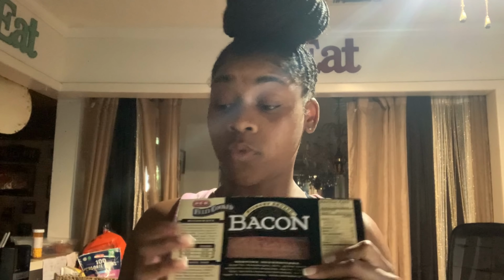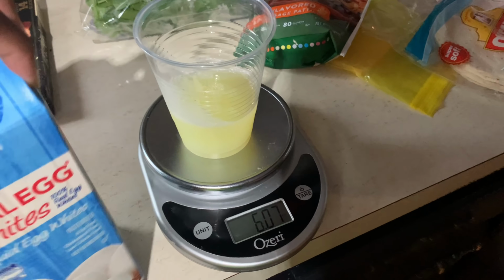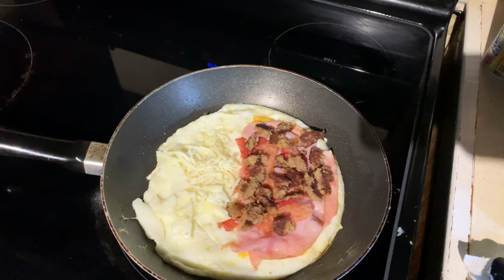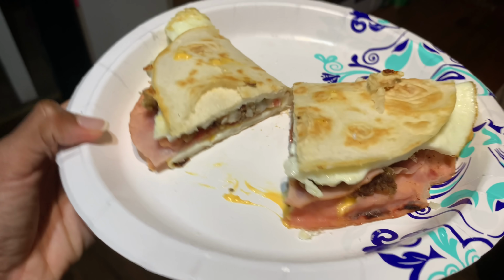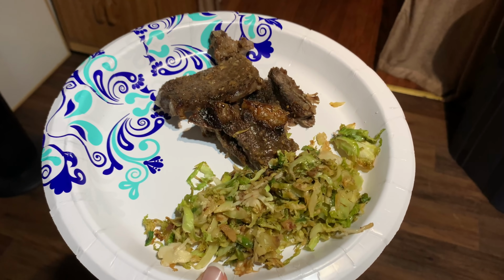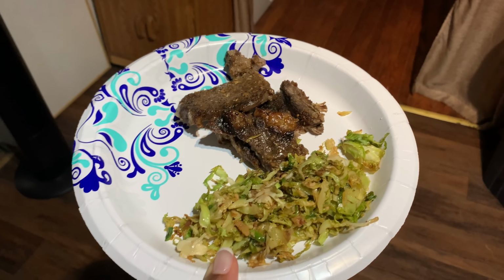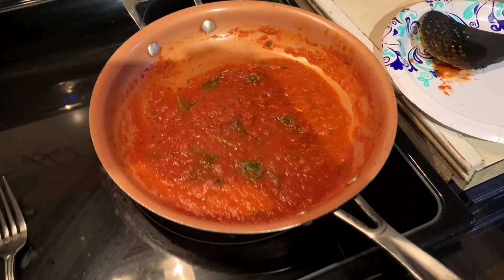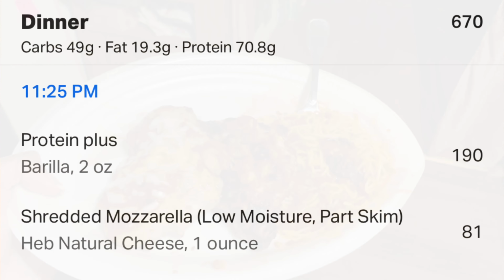DROPPED OVER 100 LBS. & CUT MY BODY FAT IN HALF NATURALLY | What I Eat In A Day | Tracking Macros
It's been a minute. I know!!! But here you guys go. Besides breakfast, my eating has changed a lot lately and I want to document more of how my journey is going. More content to come!! If you guys have any meal or snack ideas please drop them below.

More What I Eat In A Day Videos: MUST WATCH!!

Be sure to check out more videos for a full overview of my journey. Love you guys!!